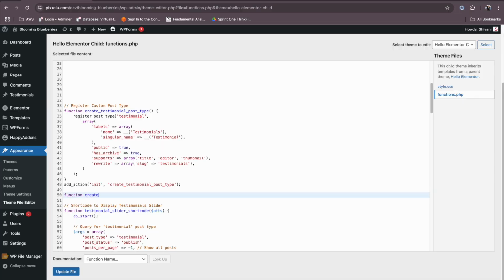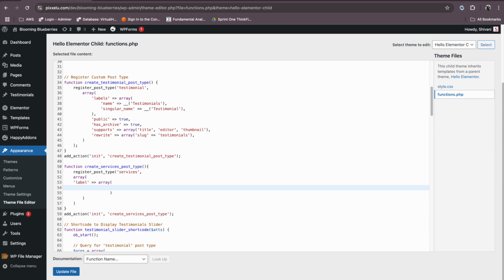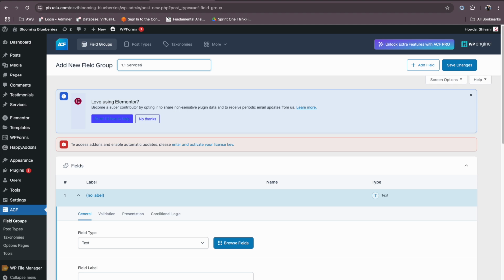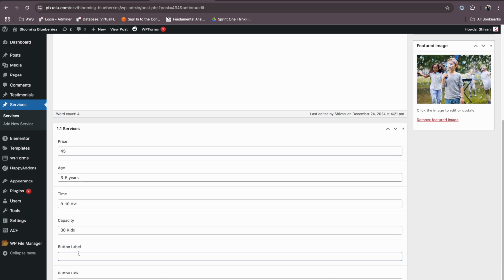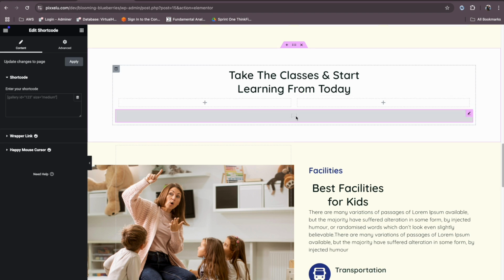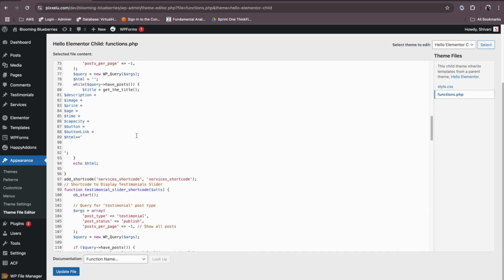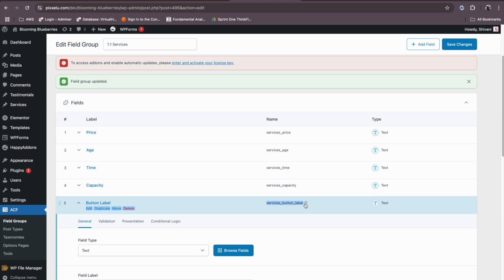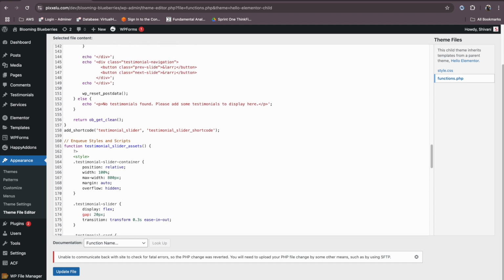Create Custom Post Type with ACF and Shortcode in WordPress: Step-by-Step Guide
Learn how to create a custom post type in WordPress, add custom fields with ACF, and display data using shortcodes. This step-by-step guide is perfect for customizing your WordPress site and creating dynamic content with ease.